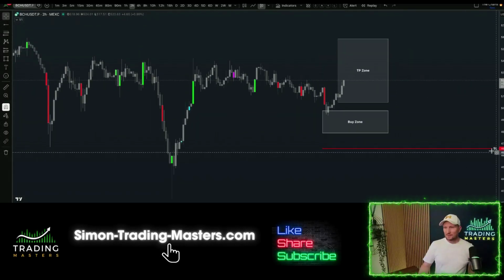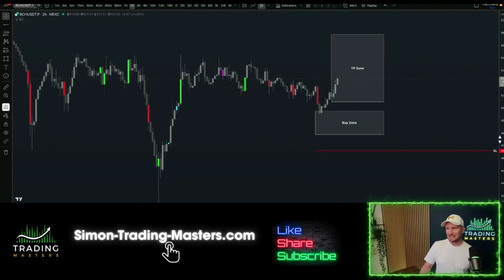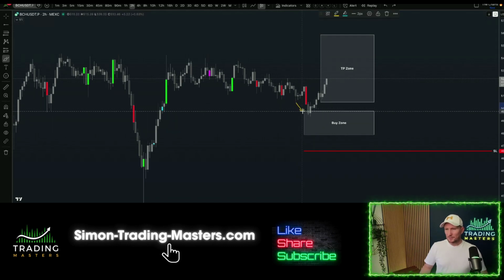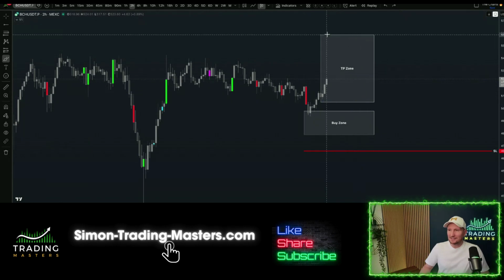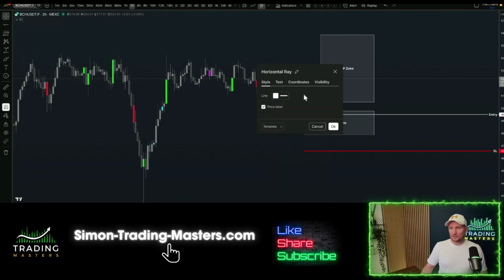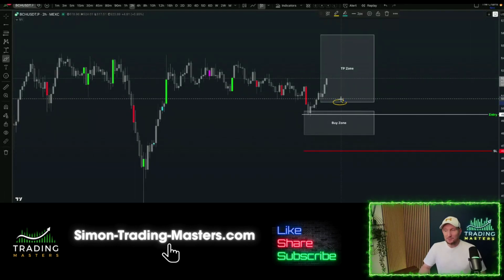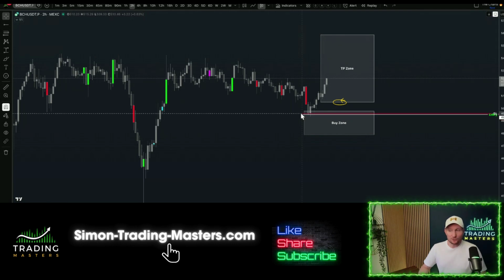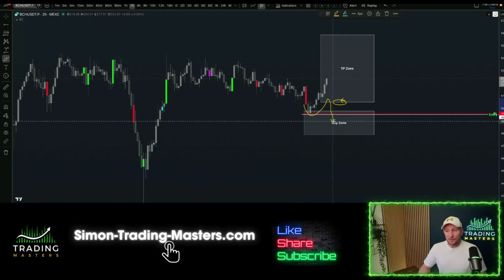HOW to GUARANTEE Profits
STOP Guessing. Start Trading With a Process.

I break down real market moves, trading setups and the strategies and processes I use when analysing Gold, Crypto, Stocks and the wider markets.

The goal is simple: help you understand what you're seeing on the charts, improve your decision-making and approach trading with structure rather than emotion.

No hype. No shortcuts. Just practical trading education.

Get access to market analysis, trade ideas, educational content and the Trading Masters community:

🧠 WHAT YOU’LL LEARN HERE:

- How I read and analyse the markets
- How to identify potential trading setups
- Risk management and capital protection
- The thinking behind real market decisions
- Trading psychology, discipline and process
- How to approach trading with structure rather than guesswork

This content is provided for educational and informational purposes only and should not be considered personal financial or investment advice.

Trading and investing involve risk. You can lose some or all of the money you commit, and leveraged products can result in losses occurring rapidly.

Nothing shown should be interpreted as a guarantee of future performance or results. Past performance is not a reliable indicator of future results.

Always make your own decisions and only risk capital you can afford to lose.